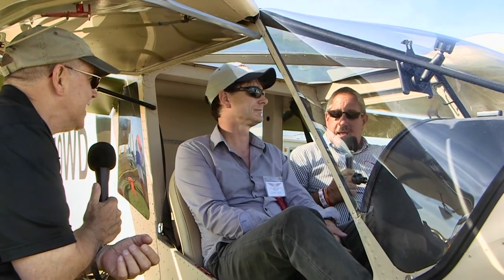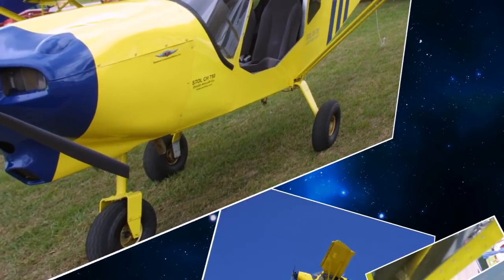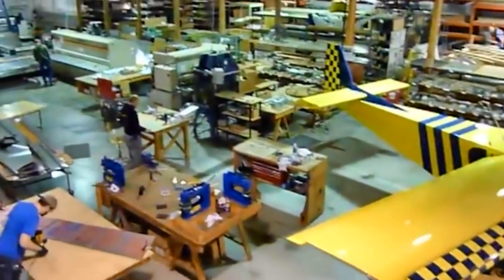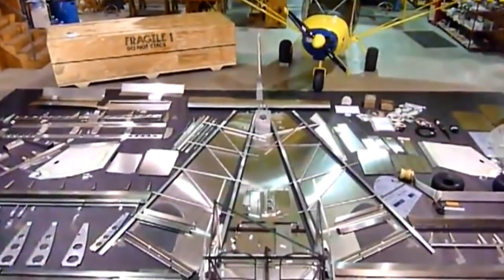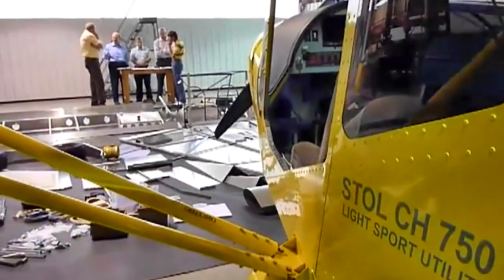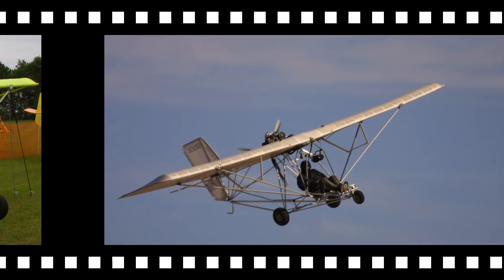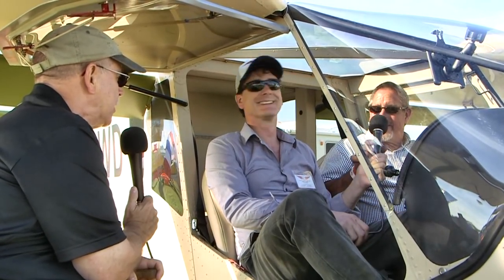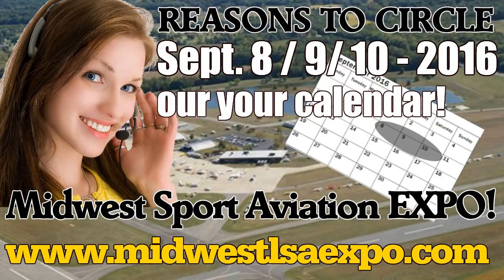CH 750 factory built light sport aircraft from M-Squared Aircraft Mobile Alabama.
– M-Squared Aircraft of Mobile, Alabama and Zenair Ltd of Midland, Ontario together have just made an announcement concerning the production of the certified version of the STOL CH 750 aircraft.

Production of the ready-to-fly STOL CH 750 Light Sport (LS) aircraft will resume. Finishing of the STOL airplane will take place at M-Squared facilities in southern Alabama (near Mobile Bay and the Gulf of Mexico) from assemblies manufactured by Zenair Ltd.

The STOL CH 750 produced by M-Squared Aircraft will come with a standard paint scheme, Continental O-200 power, Sensenich propeller and Garmin G3X avionics.
Airplane builder Paul Mather sees a market for a two-place factory-built aircraft with Continental power and a Zenith pedigree, delivered ready to fly for $99,990 and full support from Zenair Ltd, in business since 1974.

“There’s a good pie out there,” Mather said “Not everybody wants to go 120 knots, or 300 knots.”

Mather, owner of M-Squared Aircraft, has been in business for two decades, building Breese tube-and-fabric ultralight and light sport aircraft (LSA) models, and recently struck a deal with Zenair to complete the all-metal Zenith STOL CH 750 in his St. Elmo, Alabama, facility.

Mather’s first CH 750 delivery, expected this spring, will mark the first factory-built version of the CH 750 kit t. Mather expects to produce one a month thereafter through the end of the year, ramping up to two per month in 2017.

The aircraft will be largely built by Zenair in Canada, arriving in Alabama in nearly finished form but without paint, avionics, and engine (firewall forward). Mather will install a factory new 100-horsepower Continental O-200 engine (produced locally in Alabama) that is able to get the two-seater off the ground in just 100 feet, along with Garmin touch-screen avionics.

Each STOL CH 750 Mather builds will be ASTM compliant, and registered as an S-LSA with Zenair as the listed manufacturer. Mather said his deal with Zenair effectively makes his facility an extension of the Zenair factory in Canada, with all of the quality control, standardization, and ongoing airworthiness support that comes with that.

“We’re looking forward to continued success here,” Mather said. He noted that the S-LSA version of the STOL CH 750 offers buyers who are not inclined to build their own access to a popular kit known for stable low-speed handling, an excellent STOL aircraft. It also “fits the marketplace” increasingly dominated by older pilots who want a capable airplane that does not require an FAA medical certificate to fly.